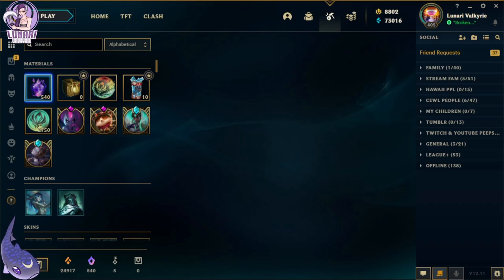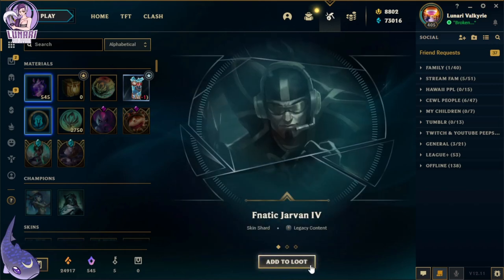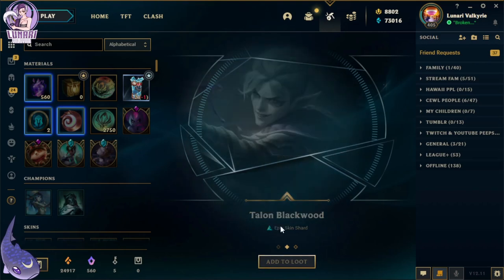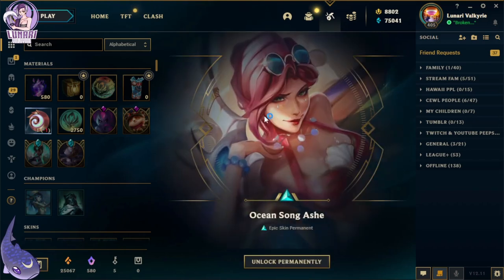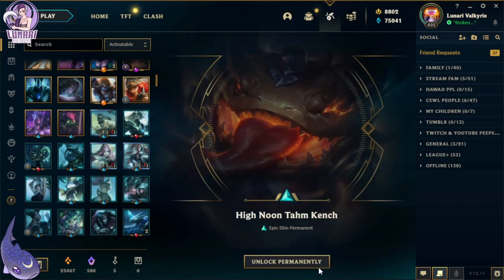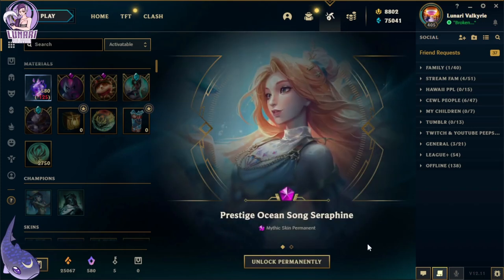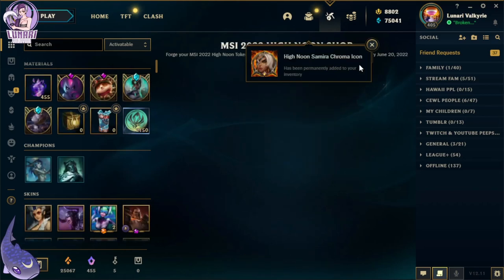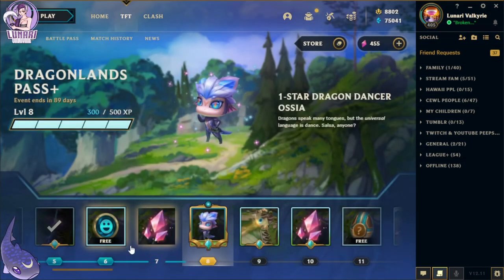Opening 10 Ocean Song 2022 Capsules and 2 Epic Skin Chests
Lunari Valkyrie
91-1202 Renton Rd #60334

Feel Free to Add Me on:
NA Server: Munchkin Shark
EUNE: Taynana Shark
EUW: Crescent Shark